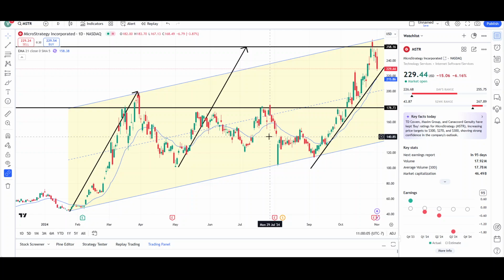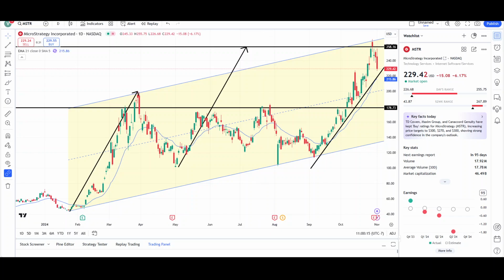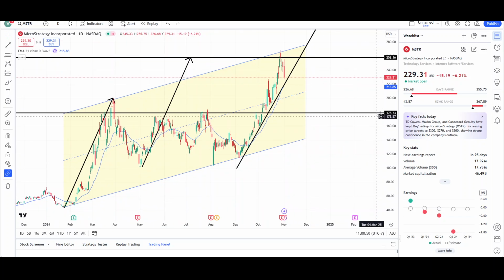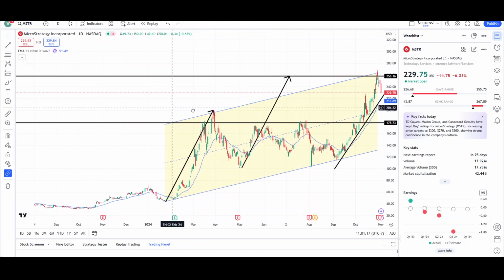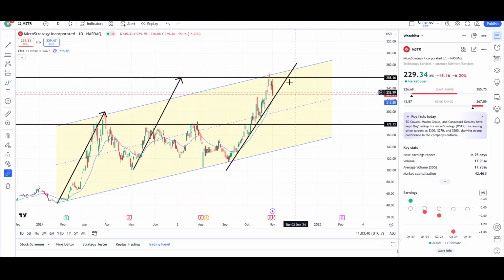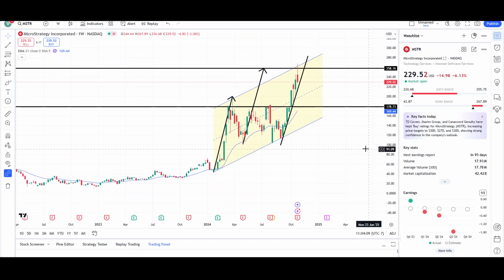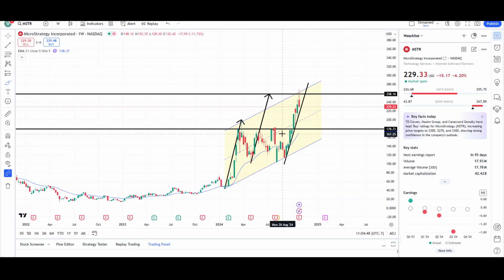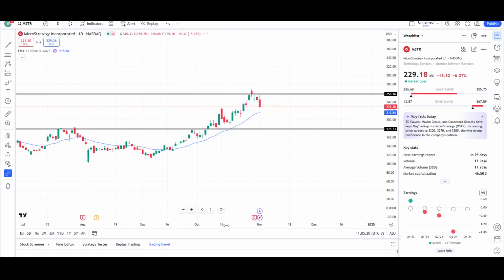MicroStrategy Stock: Price Predictions Using Technical Analysis.